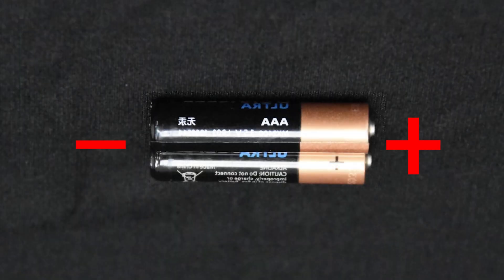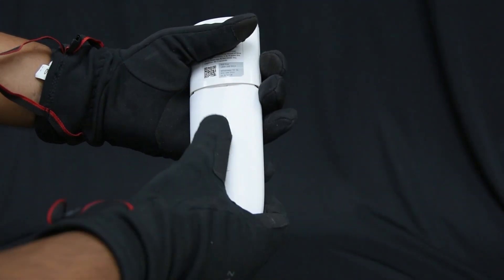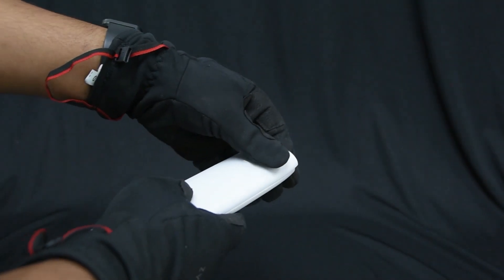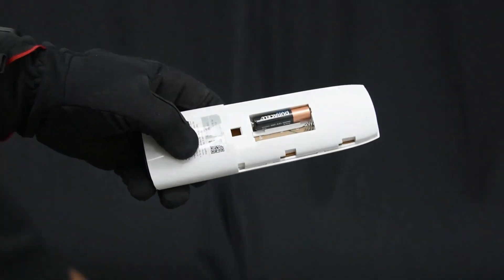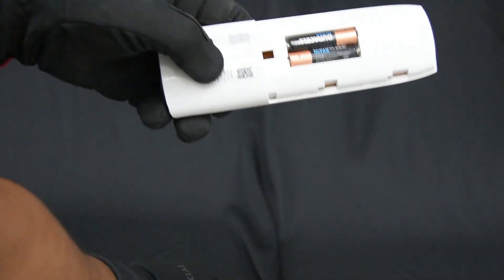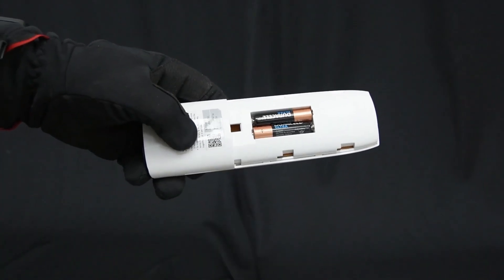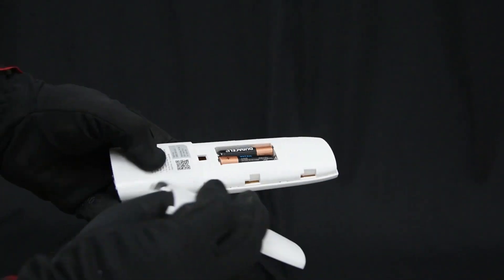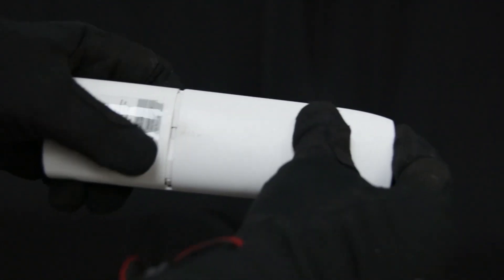GODREJ AC REMOTE HOW TO INSERT BATTERY